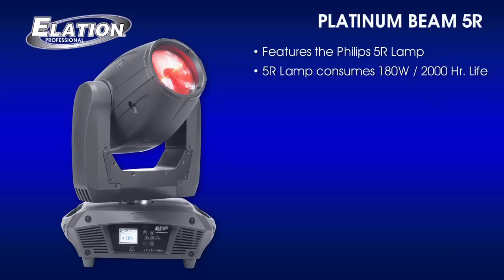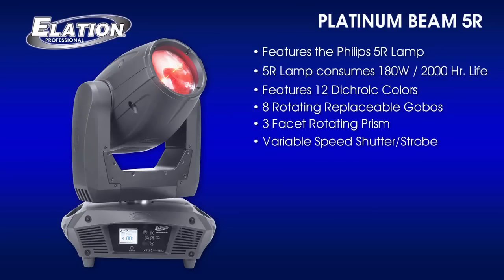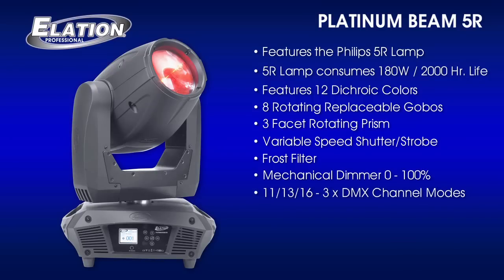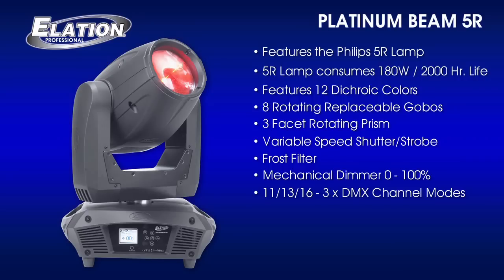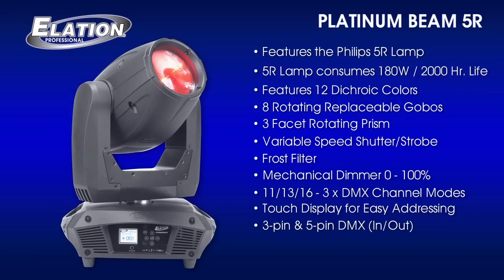Elation Professional - Platinum Beam 5R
- Razor Sharp 2,5° Very Narrow Beam
- 12 Dichroic Colors & Ultra-Brightness
- Stepless Frost (Hybrid), 3 Facet Prism
- Pan: 540° Or 630°, Tilt: 265°
- Uses Philips MSD Platinum 5R Lamp
- 8 Rotating / Indexing Gobos
- Only 15,5kg / 36x33x47 cm